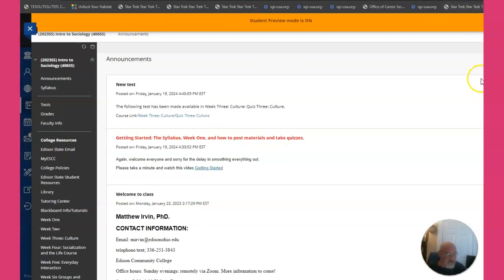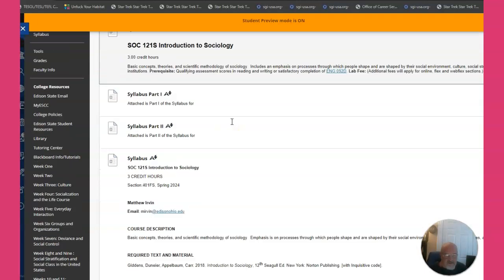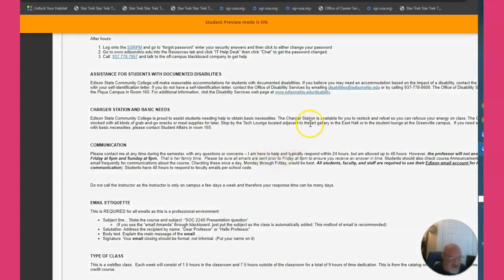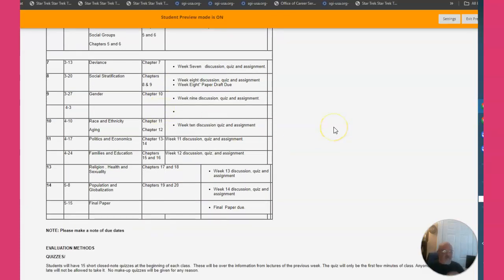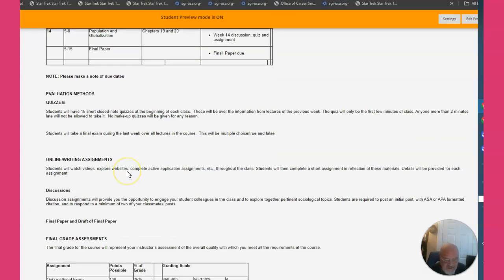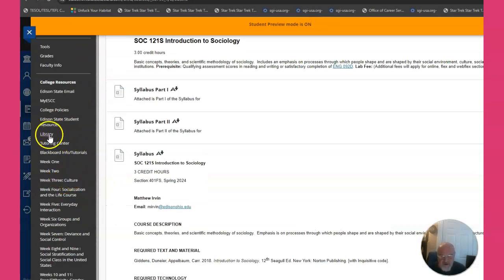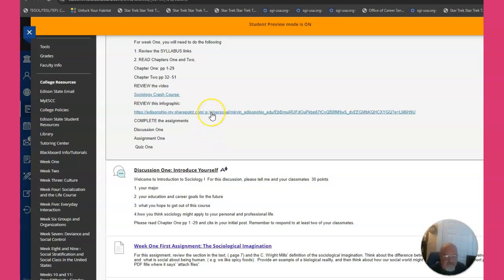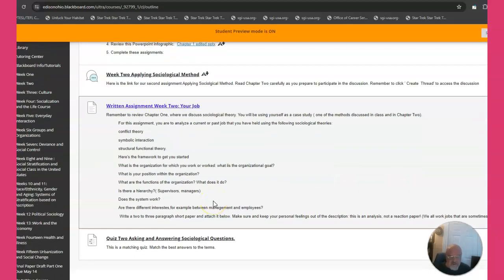Edison Introduction to Sociology welcome video